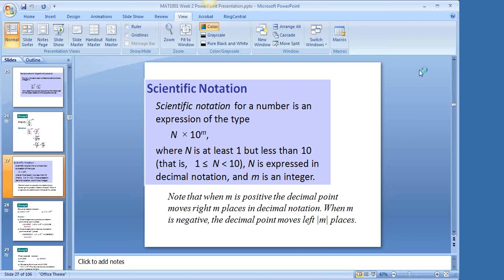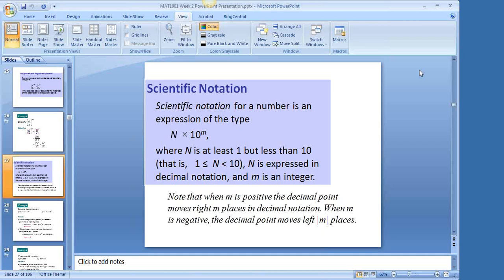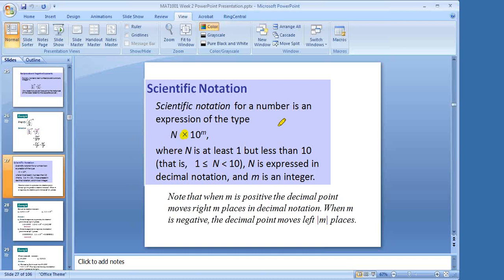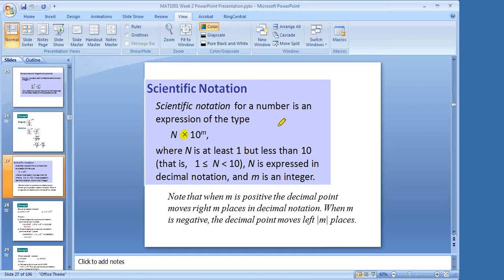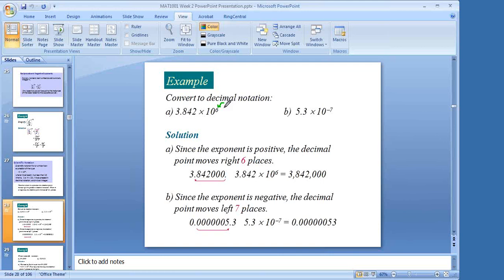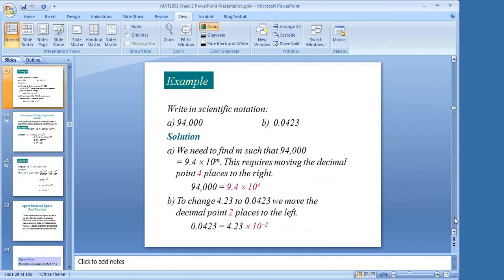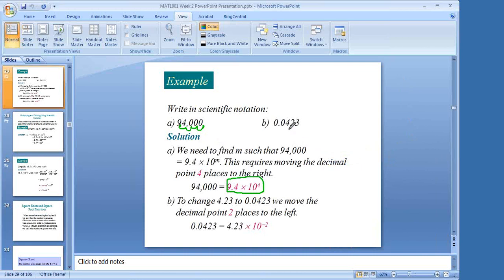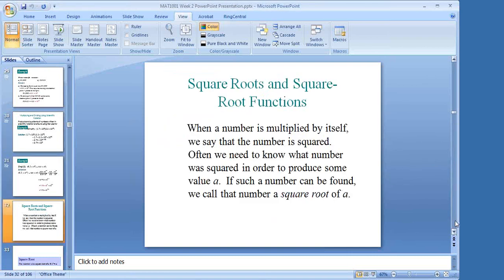MAT1001 Week 2 Scientific Notation